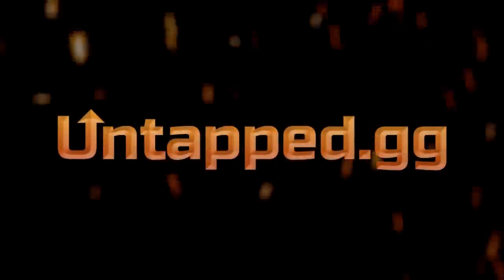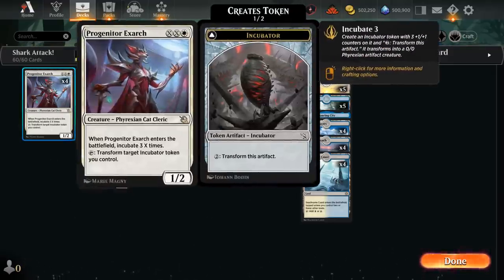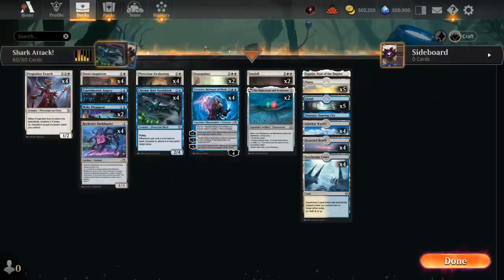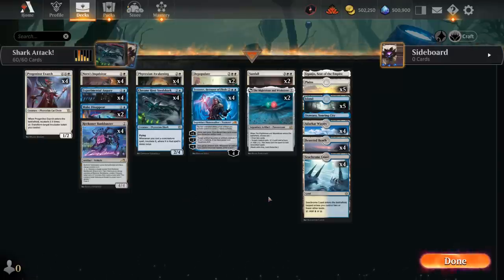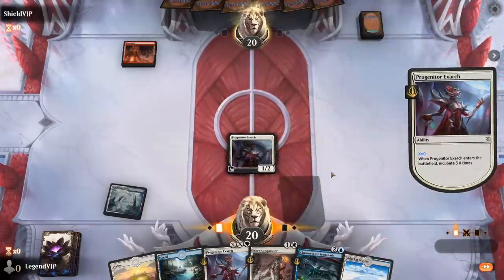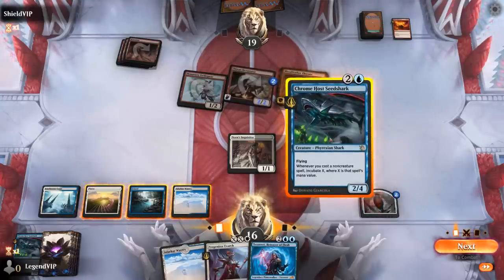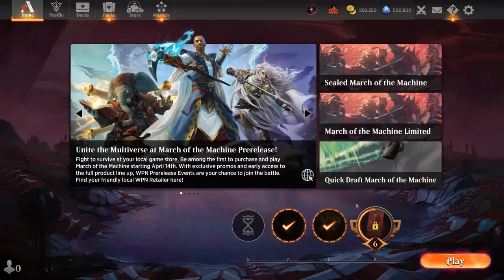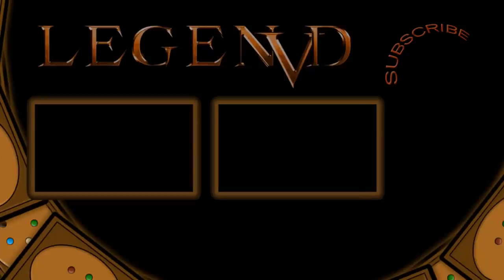Shark Incubate - March of the Machine Standard - MTG Arena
Magic: The Gathering Arena deck tech & gameplay with a Blue/White Incubate deck, featuring Tezzeret, Betrayer of Flesh, Progenitor Exarch and Chrome Host Seedshark from March of the Machine in Standard.

00:00 - Deck Tech
06:13 - Match 1
10:41 - Match 2
14:02 - Match 3
19:44 - Match 4
26:48 - Match 5